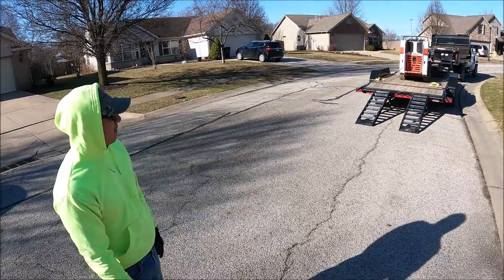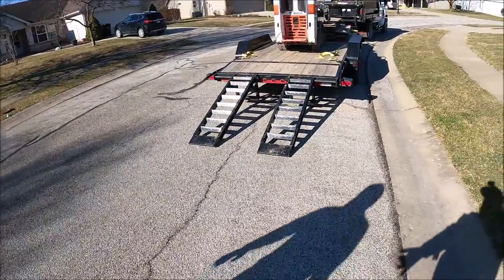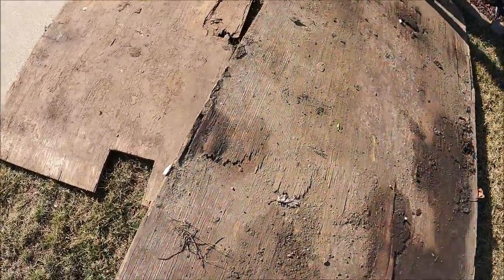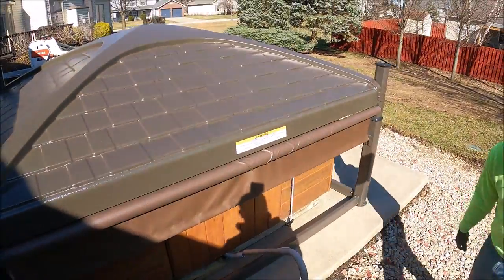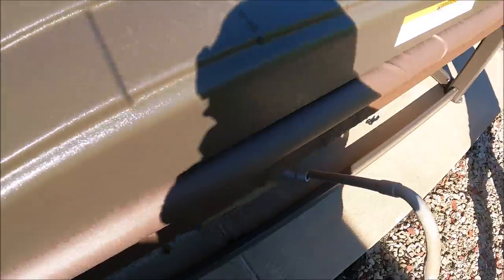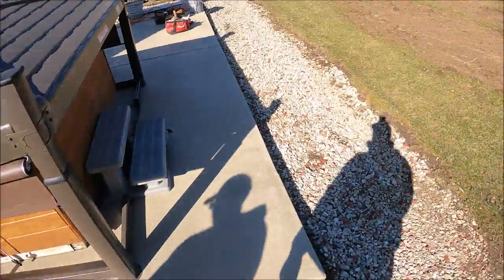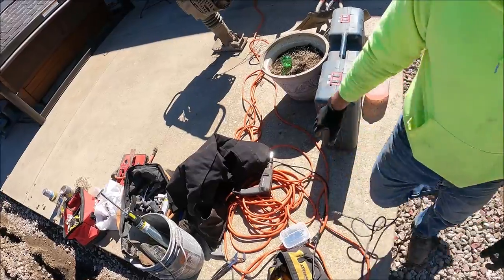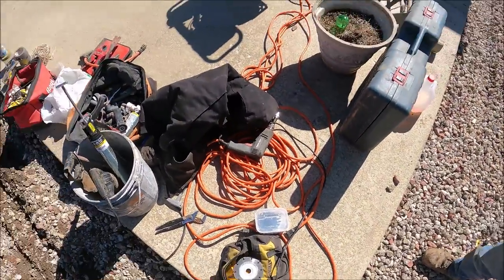Patio base and form work andddd story time with Robbie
prepping for a stamped concrete patio extension.